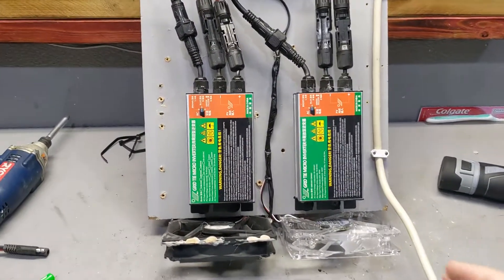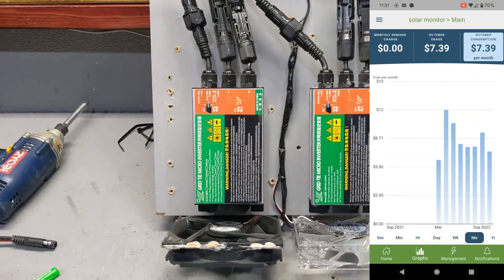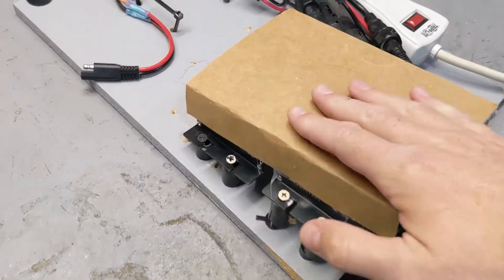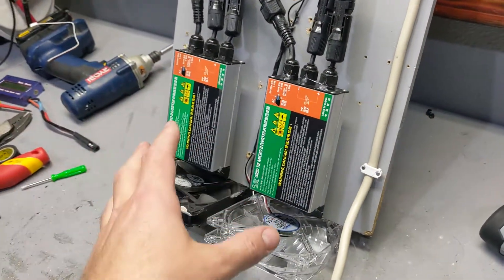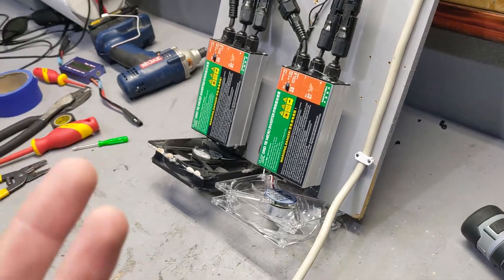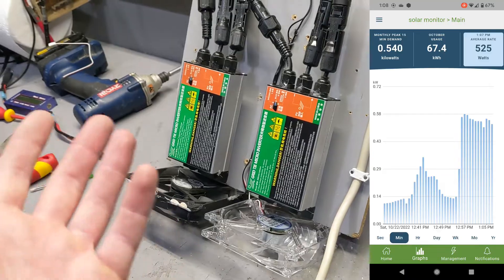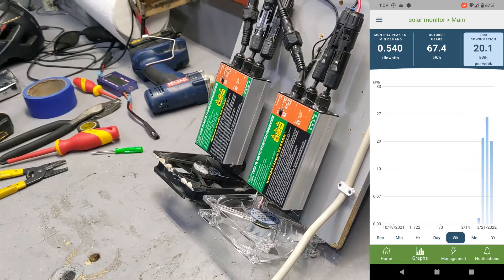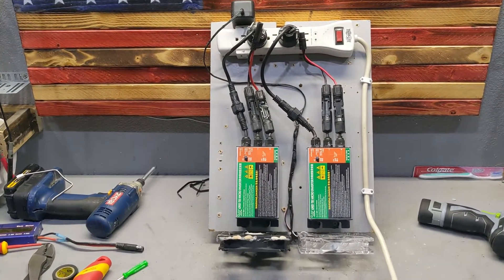... after 1 Year CHINESE Micro grid tie inverters! HOW do they LAST? How to make them last?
Exact Product link as seen in this video